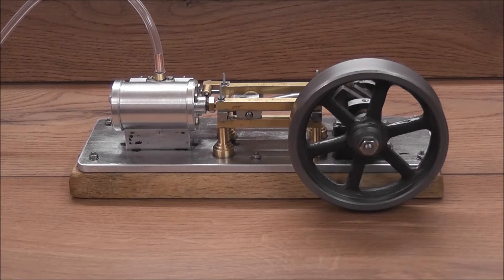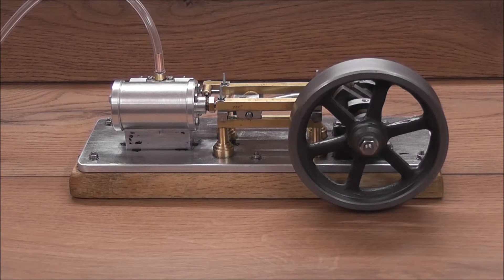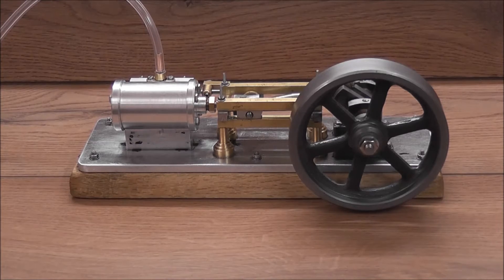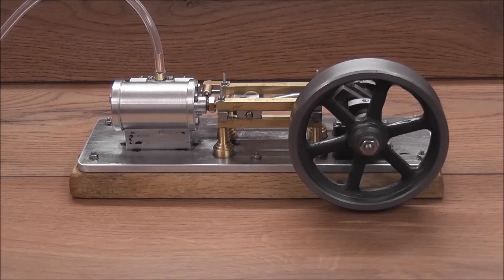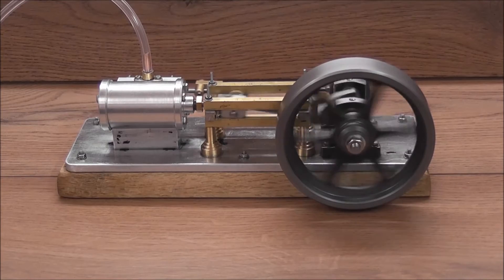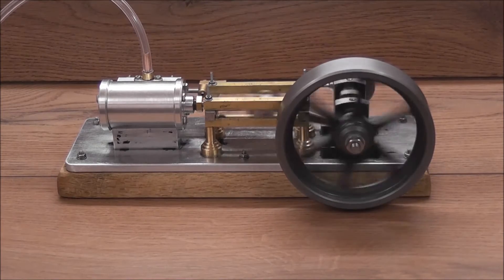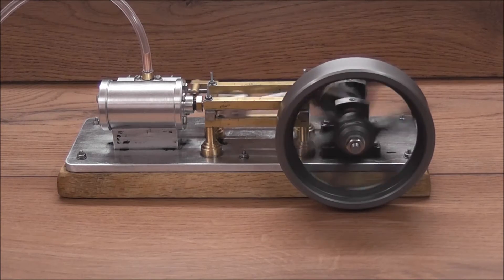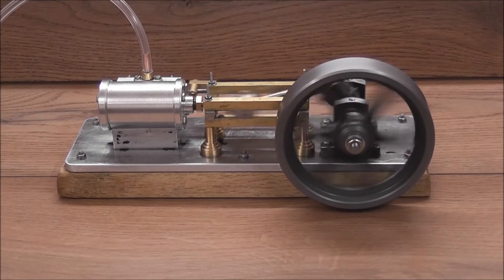Model Horizontal Mill Engine - 1st Run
Small Mill Engine as detailed in Model Engineering Magazine, designed by Stew Hart. Manufactured on a Myford Lathe and Pillar Drill only.